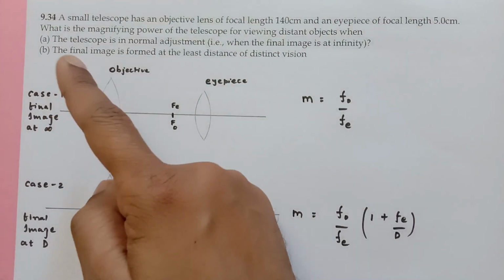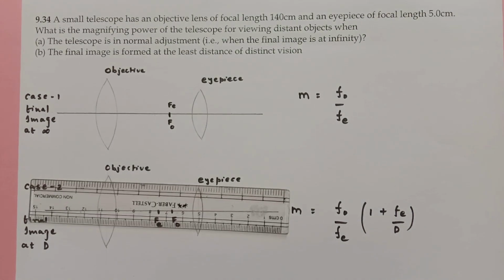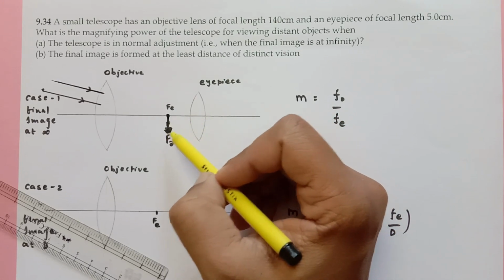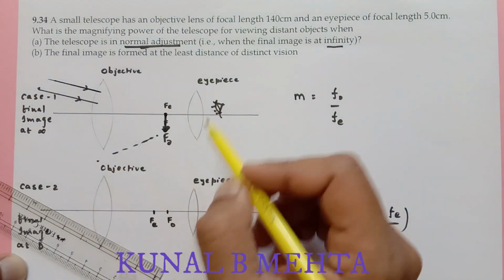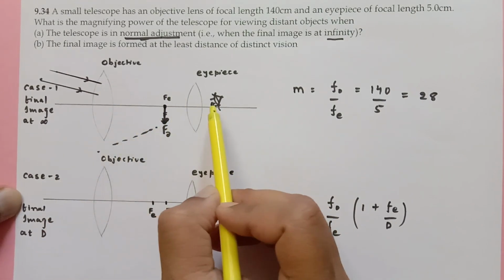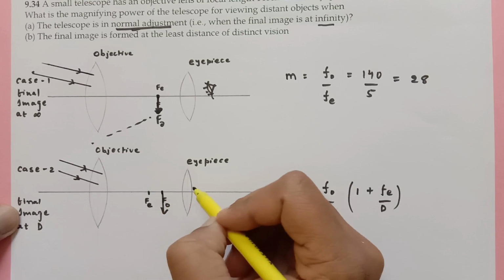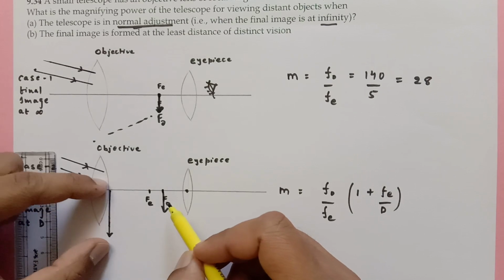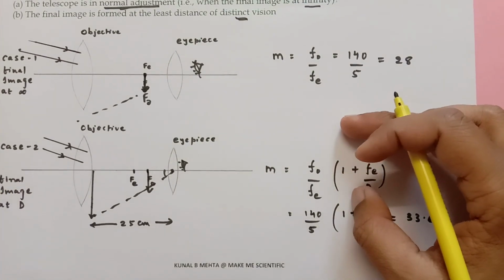Q 9.34 Solution Ray Optics| CBSE Std 12 Physics